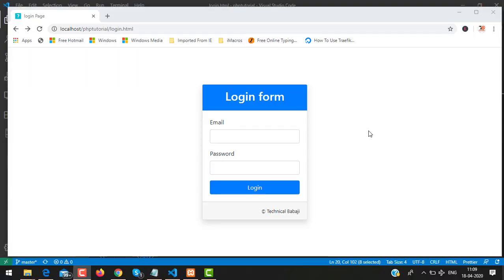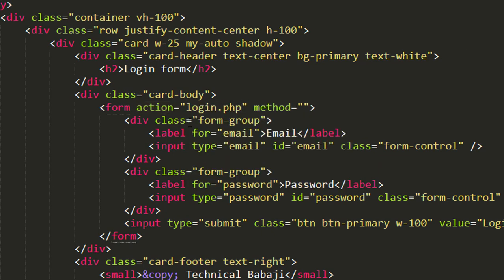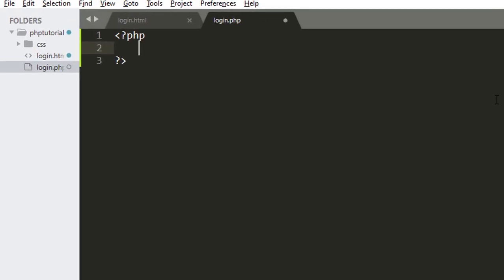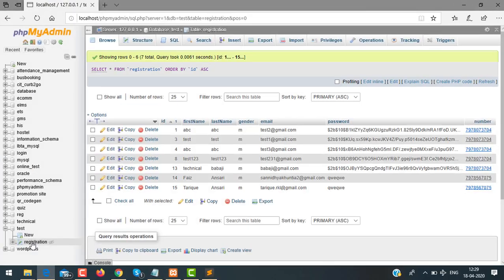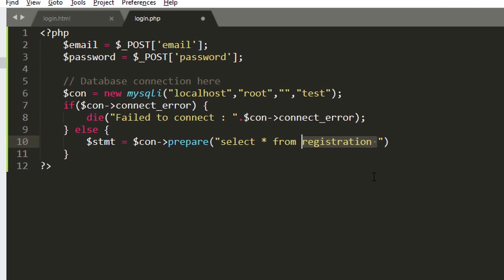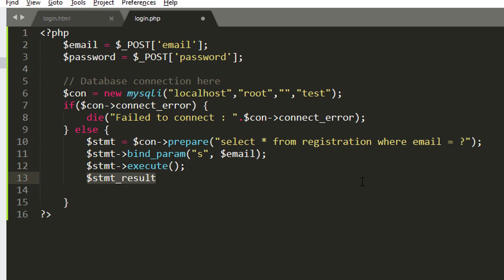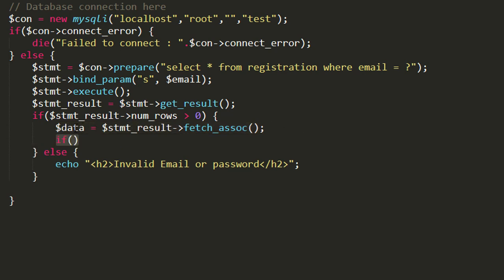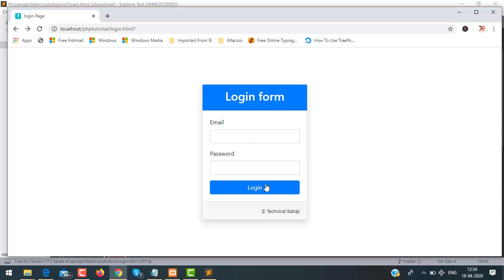PHP and MySQL How to connect HTML login form to PHP and MySQL Part 2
In this video we will learn how to connect HTML login form with PHP and MySQL database for login operation. If email and password match then user will get message login successfully other wise he or she will get message Invalid user name or password.

PHP and MySQL - How to create Login Form using HTML and Bootstrap v4.4 #1

To get the form data into the php file we need to specify php file name inside the opening tag of form with action="login.php" login.php is a file name in the same directory where our html code is the next attribute is method="post". we have two method to send data to server get and post. For sending the sensitive information always use post method

For getting the input field value inside the php file we need to specify name of that input using name attribute of HTML

Now inside the login.php file write the following code
$email = $_POST['email'];
here $email is a variable we are getting email using $_POST global variable $_POST['email']; here email is the name of input field

$con = new mysqli("localhost","root","","test");

$con is a variable which hold the $con object